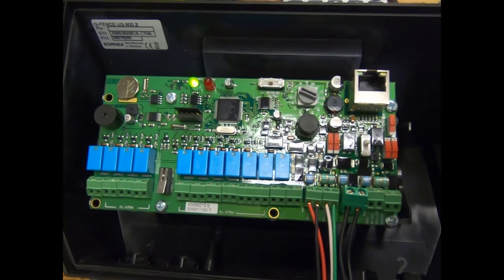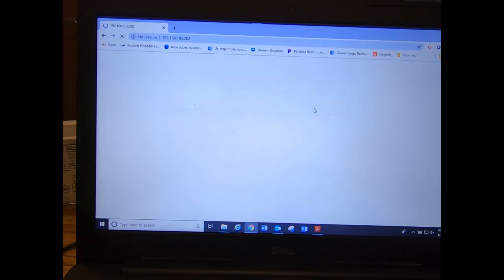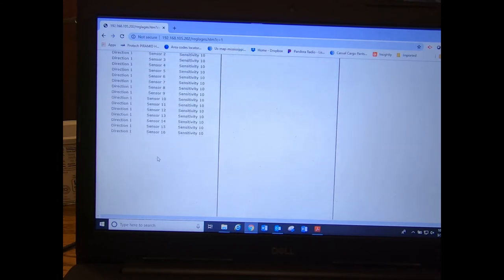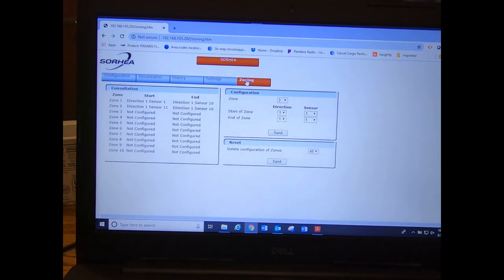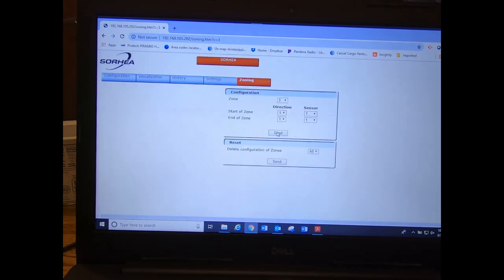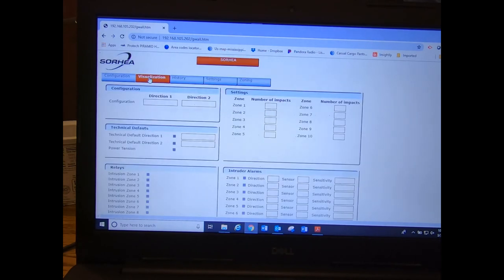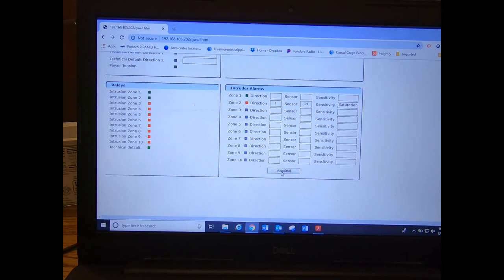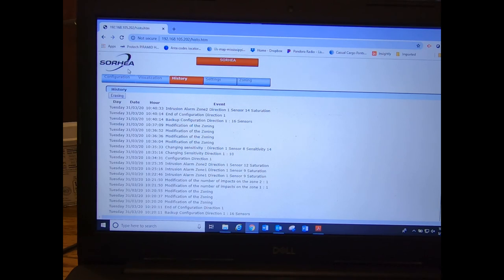G fence 600z Programming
Configuration of the G-fence 600z Fence Detection system.